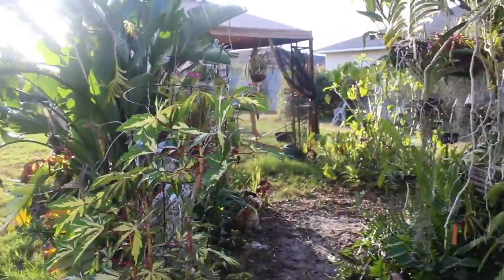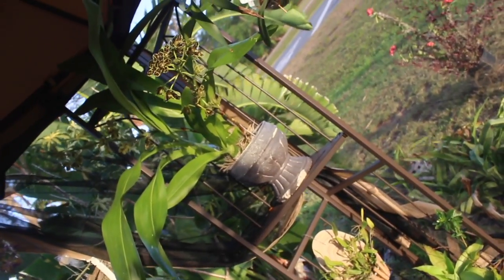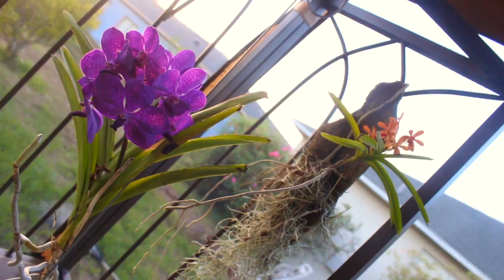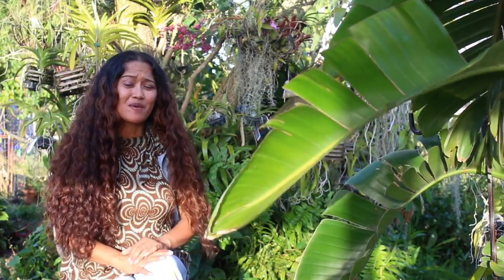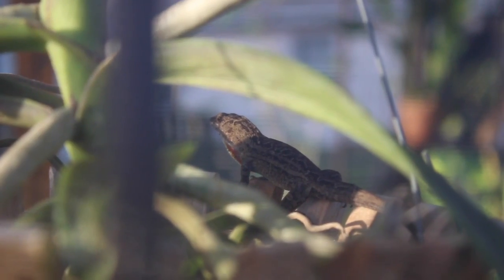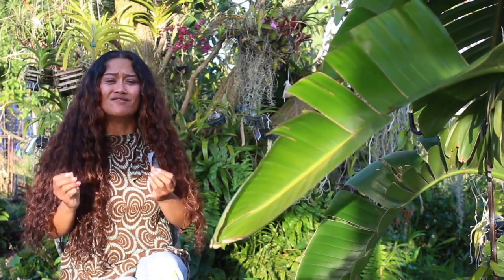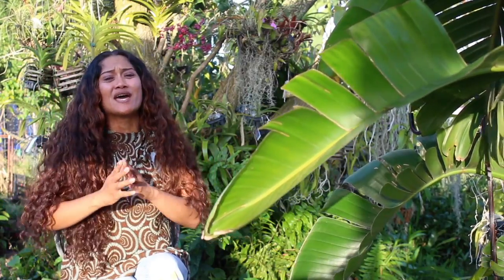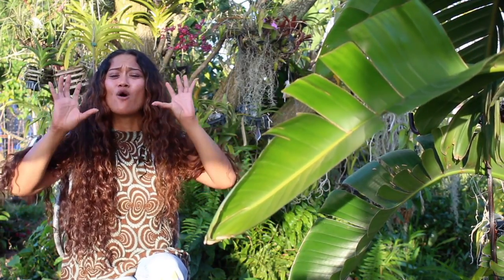NEW WAY TO GROW MY ORCHIDS OUTDOORS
I show you how easy and how affordable it is to create this type of grow space.  I am so relieved because I'm running out of space!

This is not a paid review.  I just wanted to share another idea for growing our orchids outdoors.